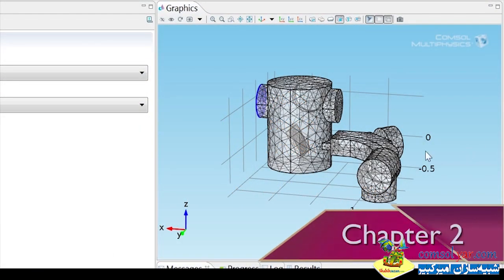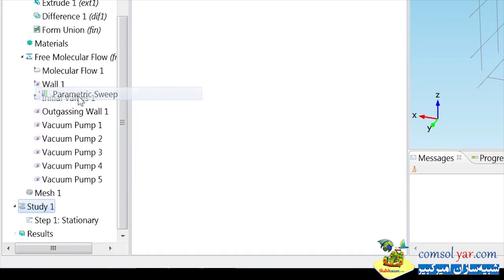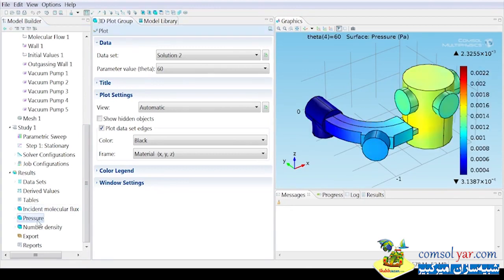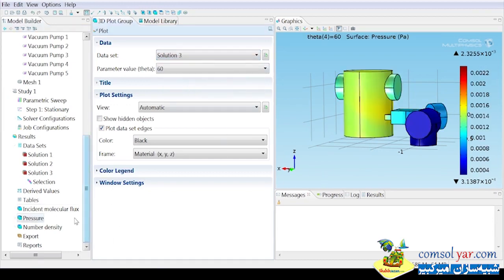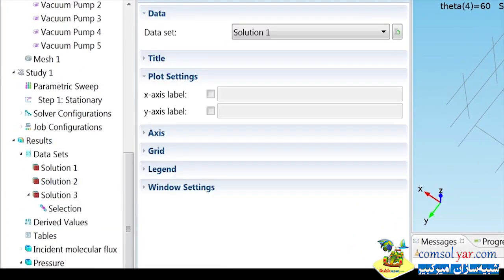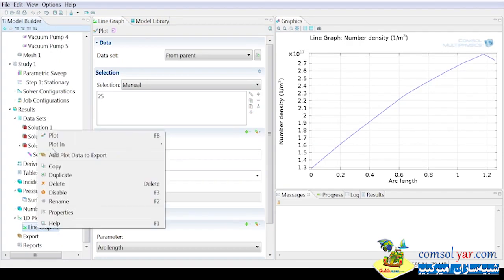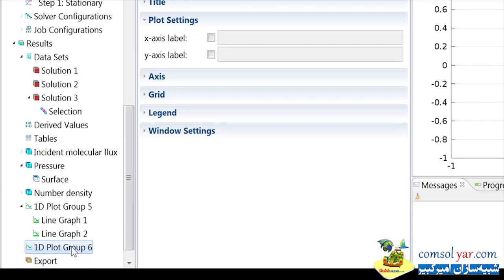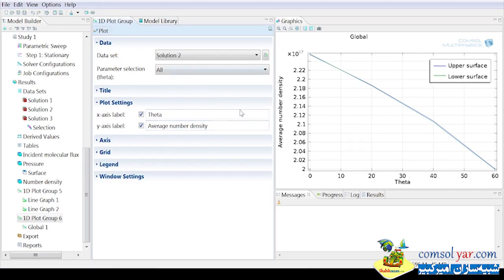جریان مولکولی در سیستم خلاء یون-ایمپلنت فصل 2 (زبان اصلی)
Molecular Flow In An Ion-implant Vacuum System Chapter 2-47
ا